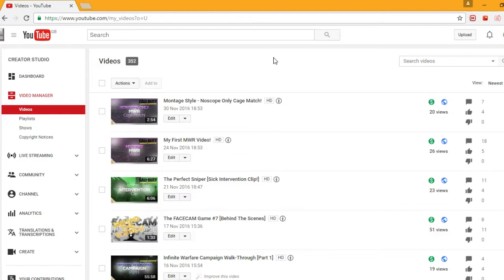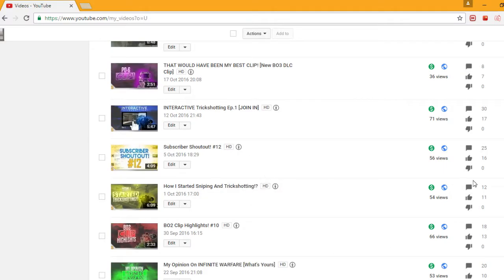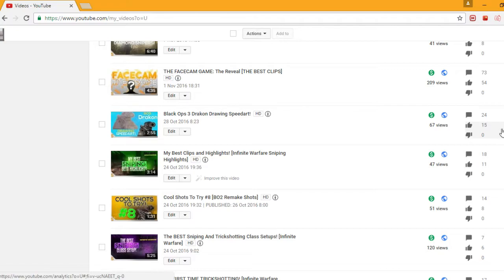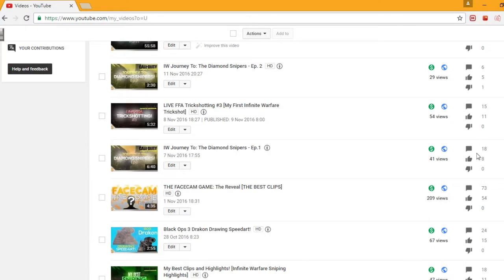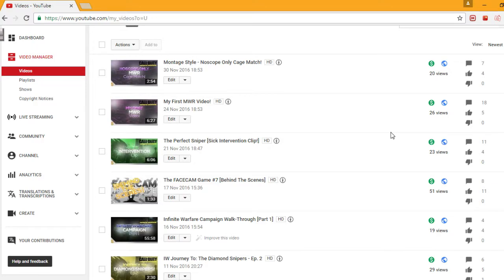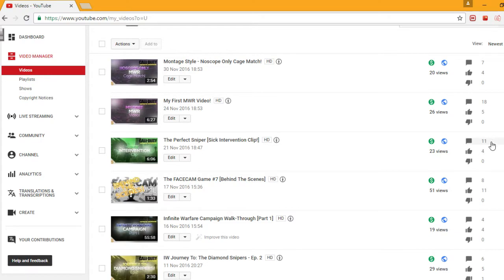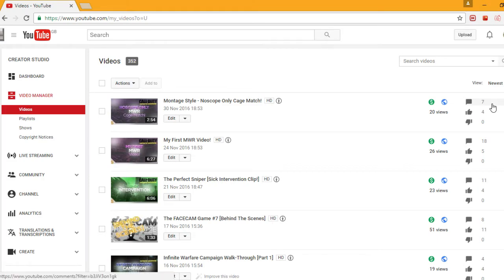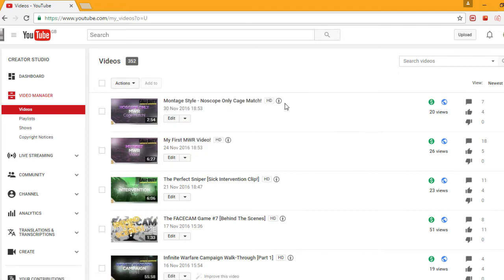really important video - please watch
I am so confused about this and really hope it isnt my channel thats the problem.